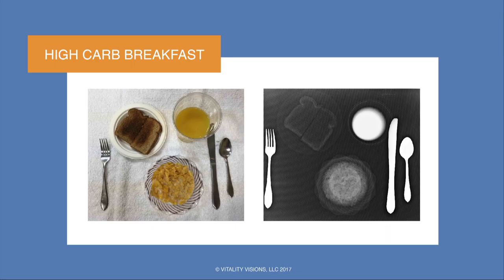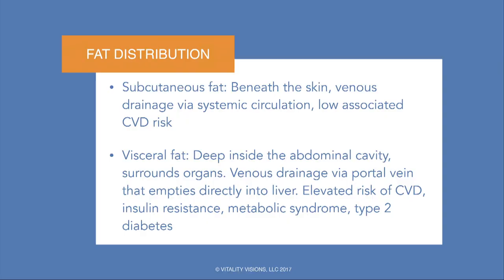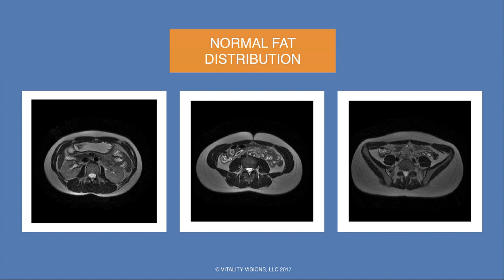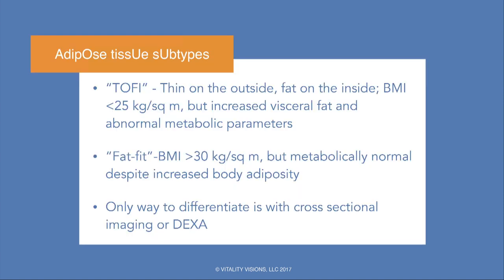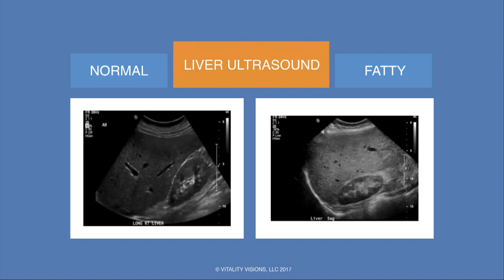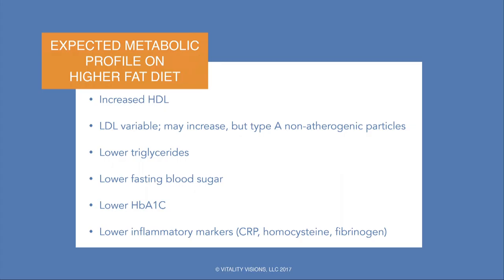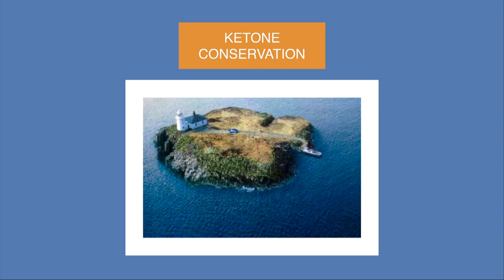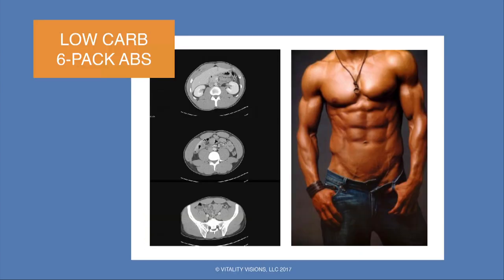Dr. Mark Berger - 'Low Carb Radiology: Enhancing Your Image'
Dr. Mark Berger is a radiologist from Saint Paul, Minnesota. After receiving his MD degree from the University of Minnesota he spent four years in the US Navy taking care of a battalion of Marines, including six months in Saudi Arabia during Operation Desert Storm.

Upon completion of his military service he spent the next four years studying diagnostic radiology at the Mayo Clinic in Rochester, MN, followed by a fellowship in body imaging at Duke University Medical Center in North Carolina. He has spent the last 20 years practicing as a diagnostic radiologist in St. Paul, Minnesota.

Dr. Berger experienced a life changing moment after years of seeing people’s health deteriorate in the images he was interpreting. He realised that conventional medicine was simply broken. Individuals were becoming sicker and sicker while trying to follow conventional medical wisdom and nutritional recommendations.

After transforming his own diet and lifestyle, he became interested in discovering both conventional and alternative forms of therapy that would allow individuals the greatest opportunity to maintain their health and prevent illness. This lead to the completion of a two year fellowship in Integrative Medicine through the University of Arizona in Tucson, followed by certification from the Institute for Integrative Nutrition.

Dr. Berger is now committed to using these techniques to enhance the health and wellness of my family, friends and clients. By using imaging as an educational tool, Dr. Berger is able to let people know what is really happening with their health through his practice, Vitality Visions.

A .PDF version of the slides used in this presentation is available here;